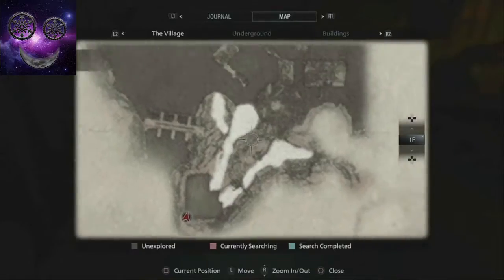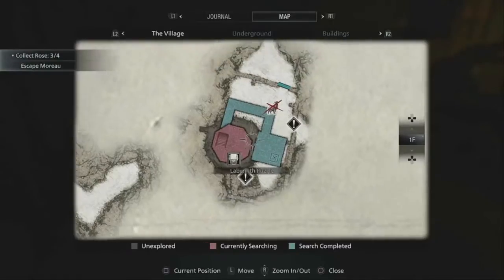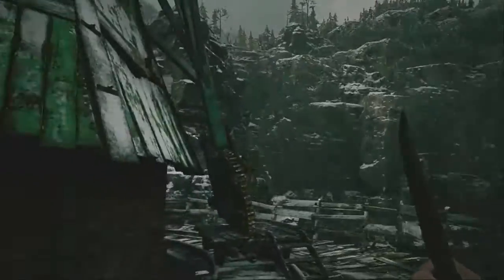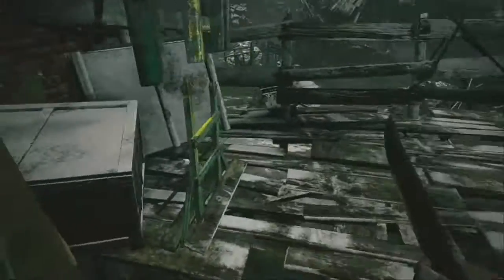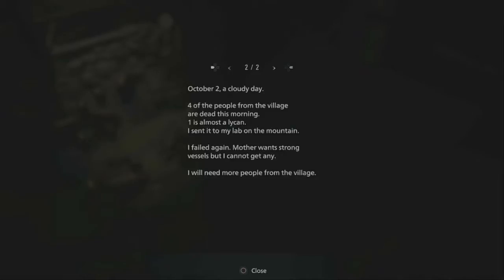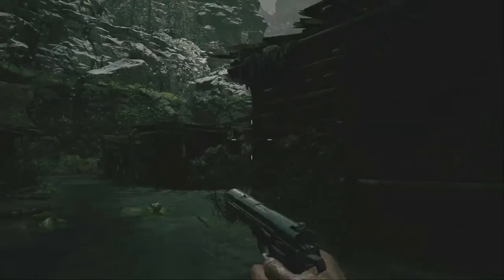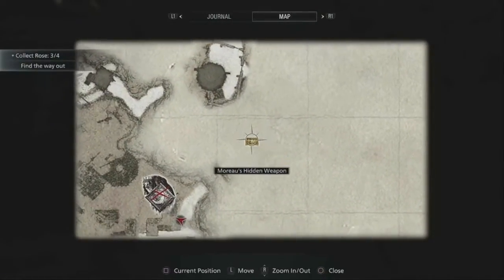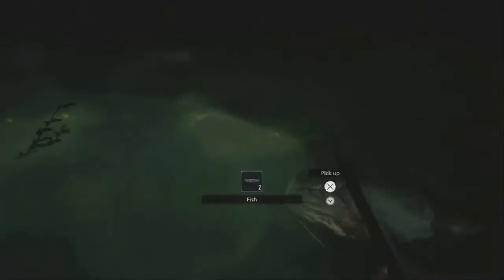episode #12 (we eating fish tonight)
we got a big one guys.the the defeat of the 3rd lord we move on to save rose.